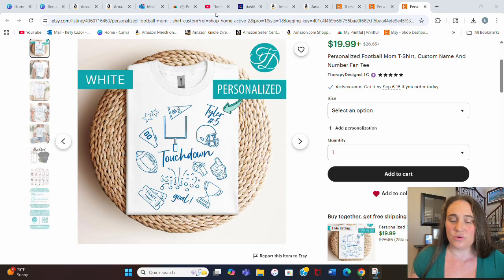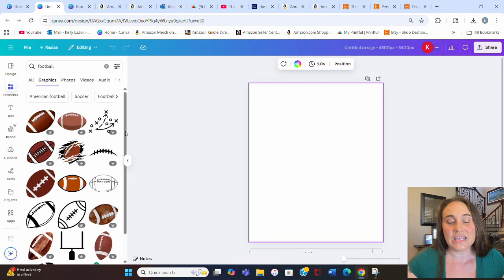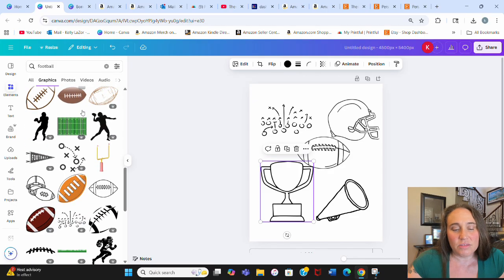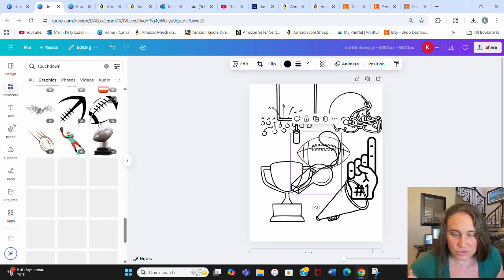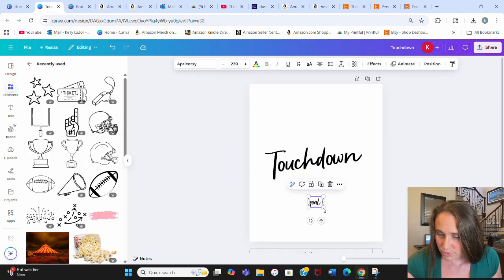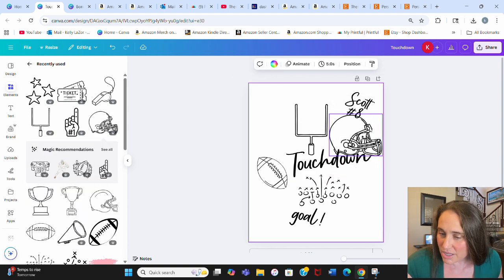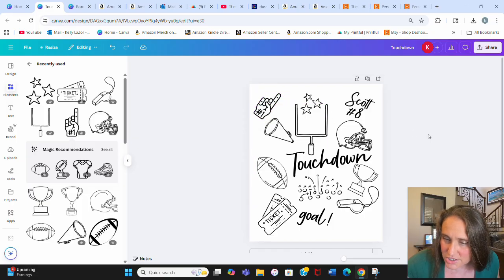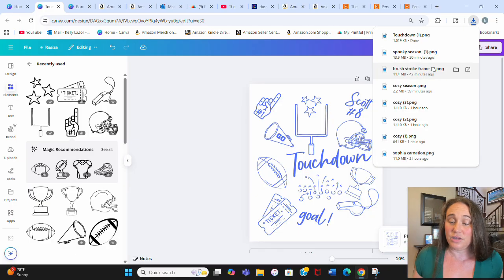Trendy Collage Style Design With Personalization: Canva Design Tutorial- Plus 5 Bonus Niches🔥🔥🔥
Ultimate Specific Holiday And Seasonal Niche List- 300 Niches 👇

Beginners Guide To Personal Finance PDF 👇

This video gives step by step instructions on how to create a unique design using Canva. Learn to create trending collage style designs and personalize them to increase Etsy sales. I also share another 5 bonus niches.